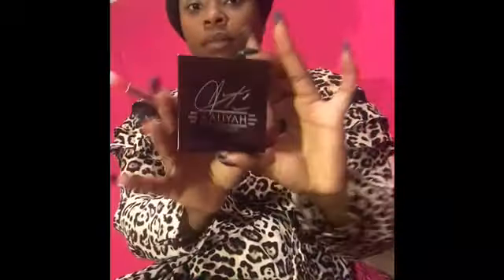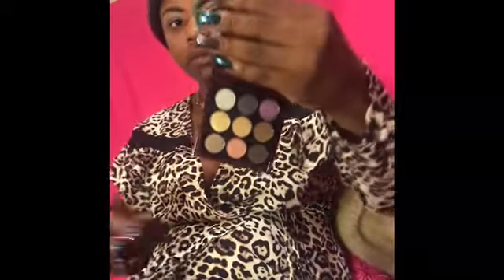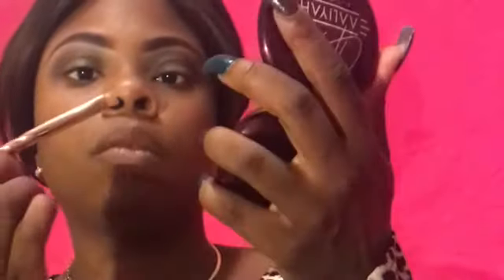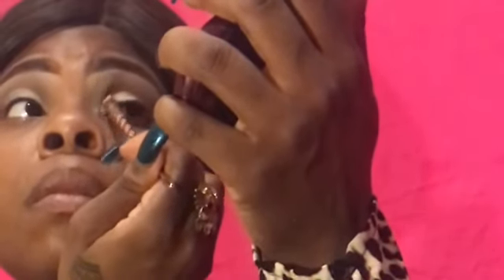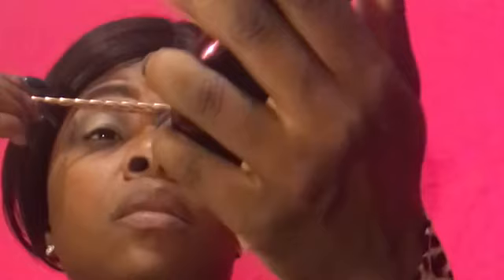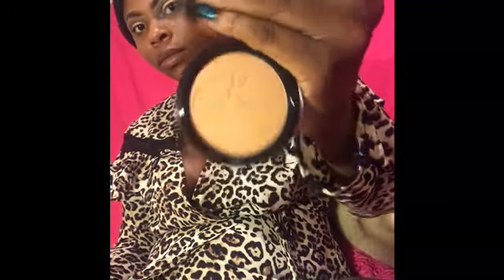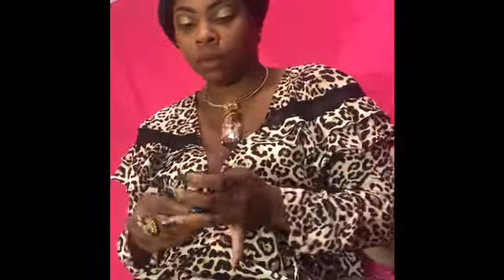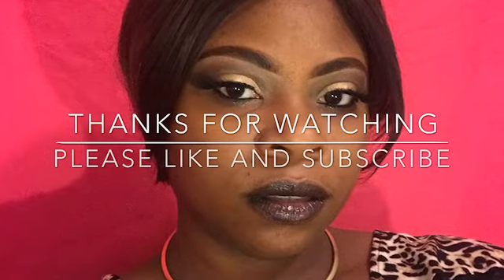Mac Aaliyah Review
This is a review/try on 😁 of the Mac Aaliyah collection 🖤🖤🖤 I am a big fan of Aaliyah and I am beyond excited to review this collection 🖤🖤🖤 I’m not sure if these exact items are still available as they are part of a collection but you could always try Mac.com 🖤🖤🖤 to see my photo shoot for this collection check out my Instagram @starscartel 🖤🖤🖤 the lashes I used are Egyptian Kitty Lashes by Kat Lady Cosmetics 🖤🖤🖤